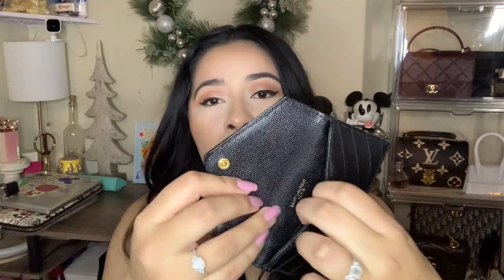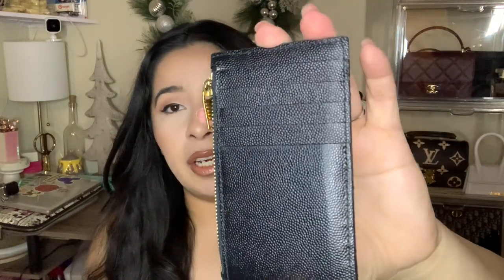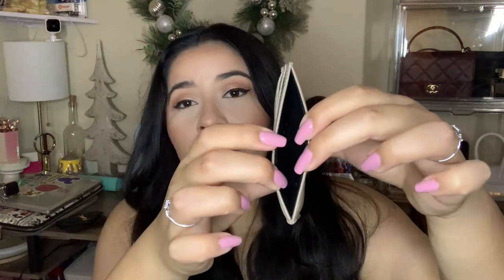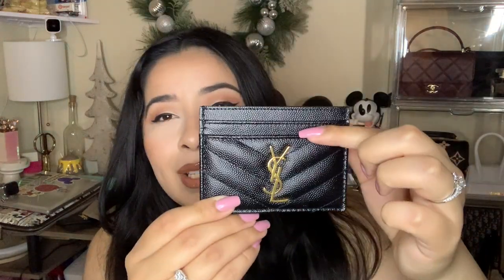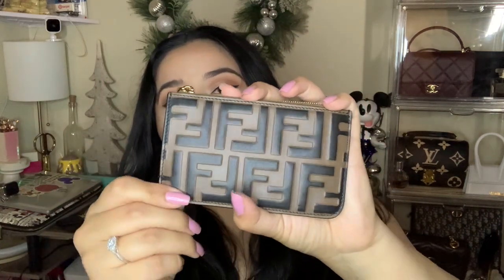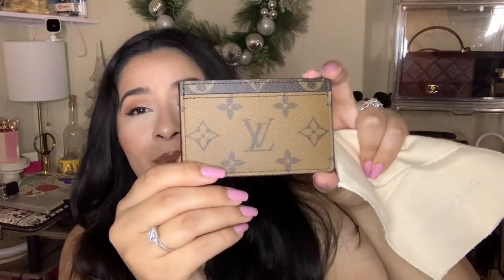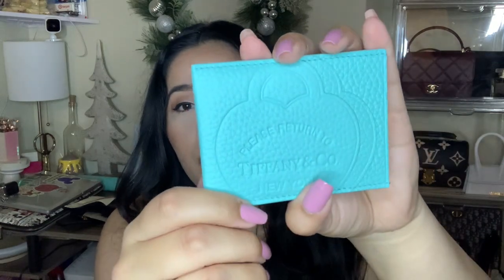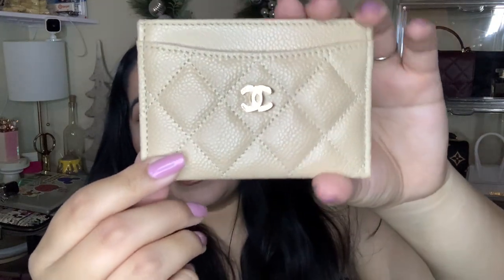Luxury Card Holder Collection 2023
Hello Everyone!

I hope you enjoyed watching my small card holder collection featuring CHANEL, Louis Vuitton, Saint Laurent, FENDI, and Tiffany & Co!

If you would like to see my other SLG's let me know down in the comments section ☺️